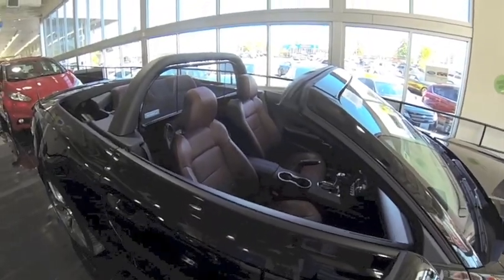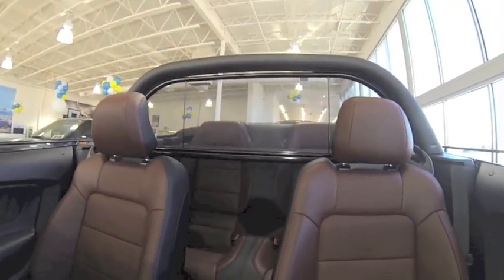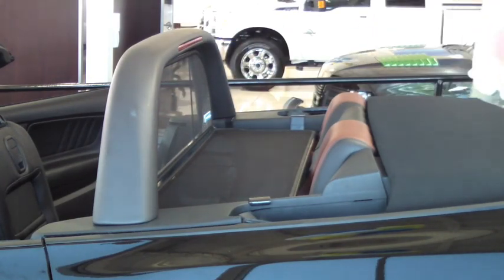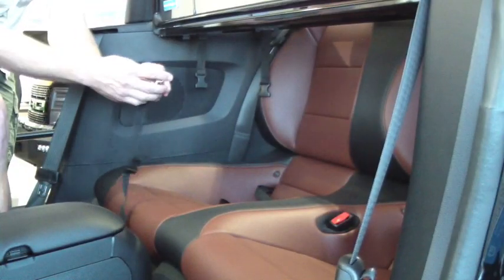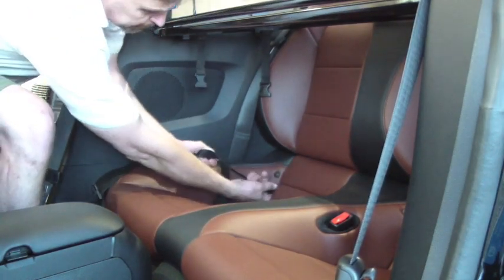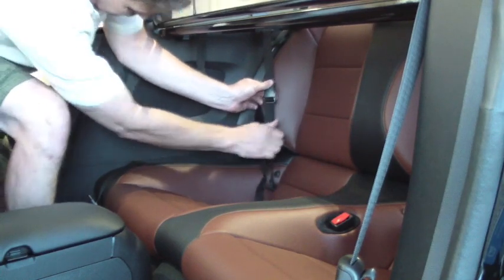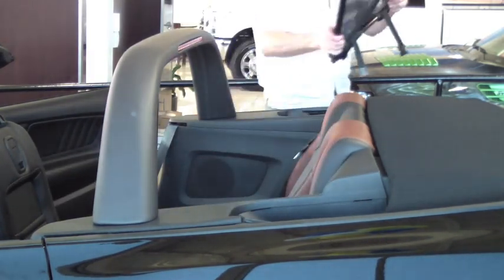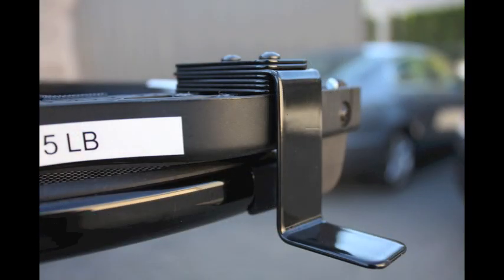Mustang Convertible with CDC Lightbar Installed Wind Deflector install video by Love The Drive.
This video shows how to install a wind deflector, by Love The Drive, in a Mustang Convertible with CDC lightbar installed. Fits Mustang convertibles from 2015 to 2023. Wind Deflectors reduce the wind blast and wind noise inside your convertible by 75%. Allowing you to enjoy top-down driving in more comfort all year long.